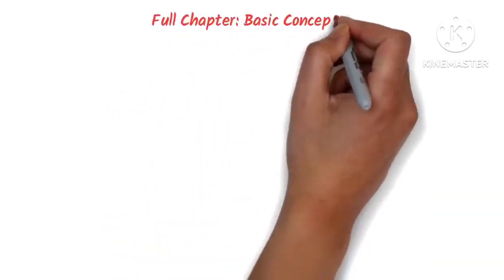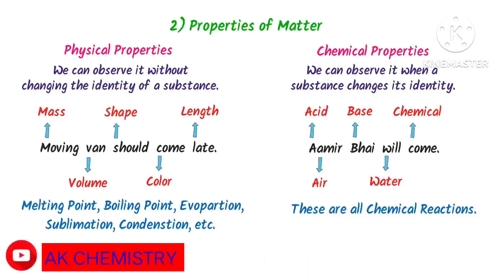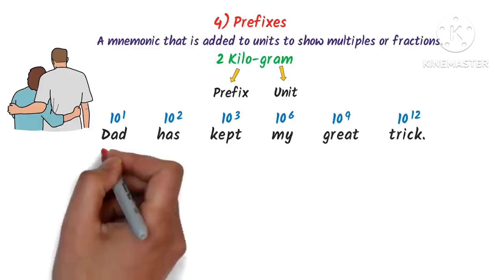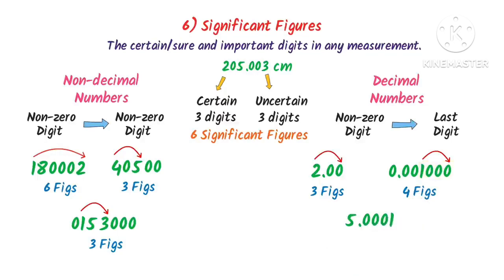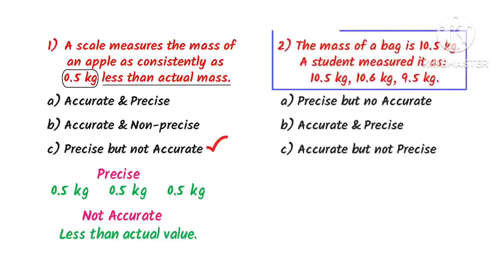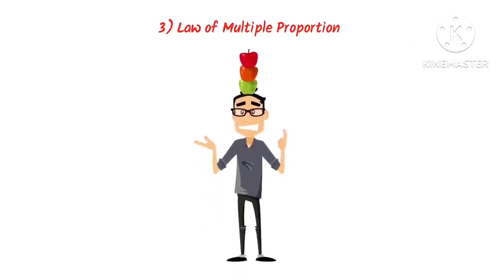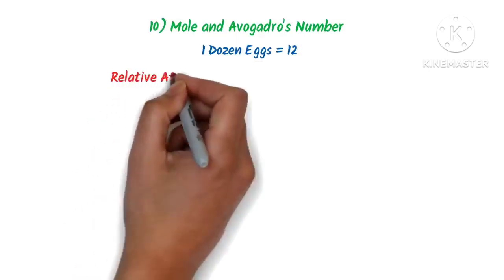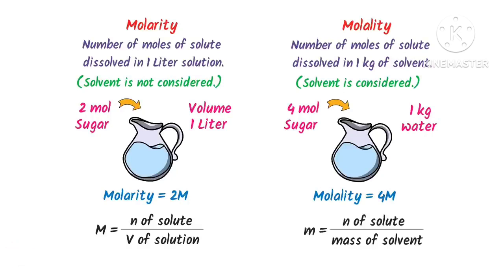Some Basic Concepts of Chemistry complete in one shot class XI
complete chapter in easy and tricky way.
 details explanation with attractive examples.